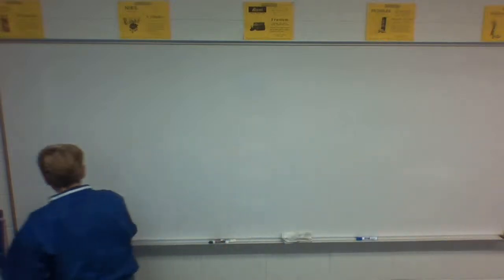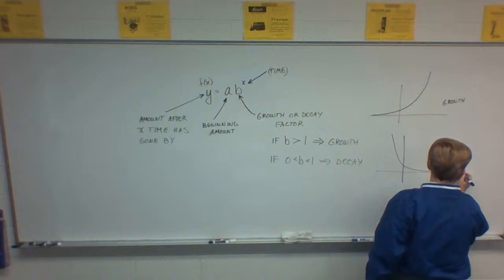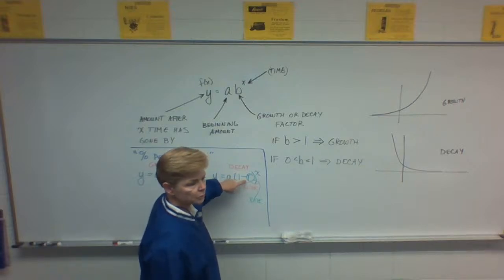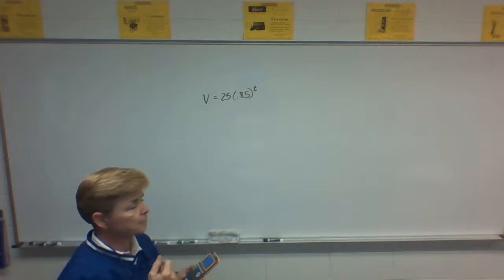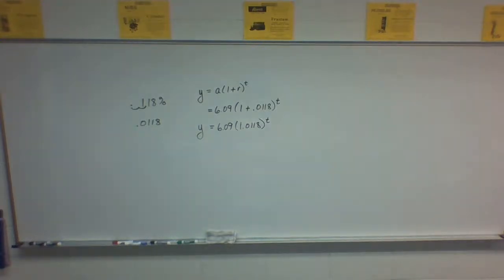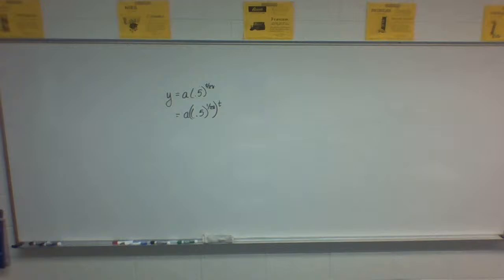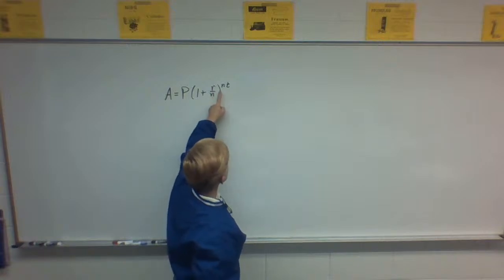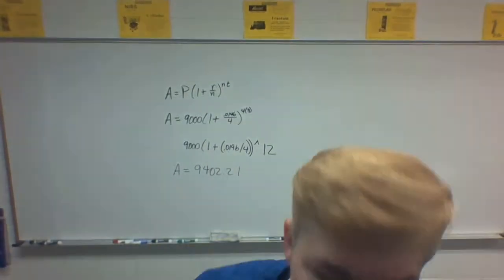Alg II 6.1